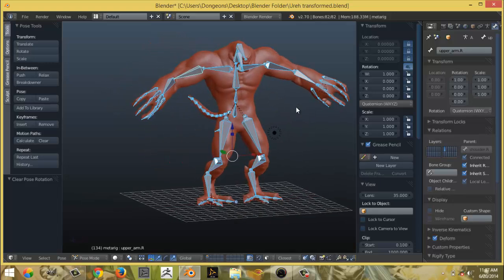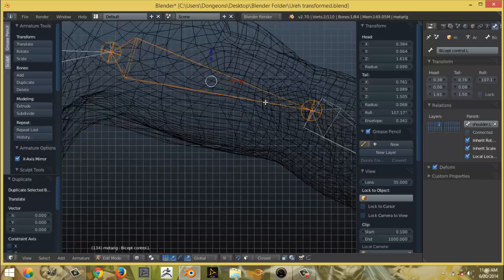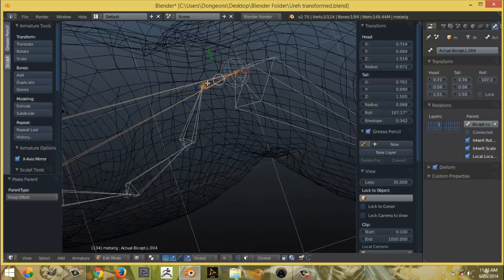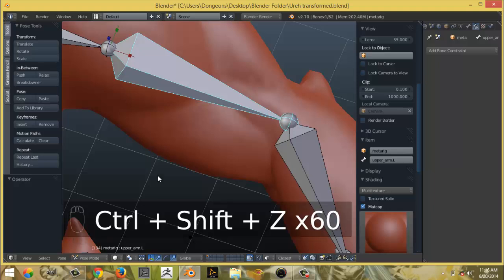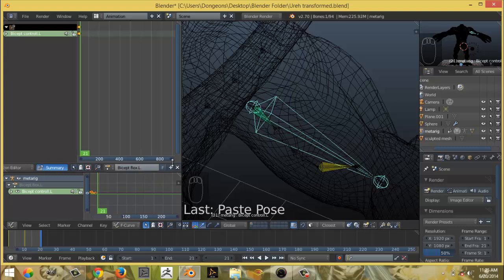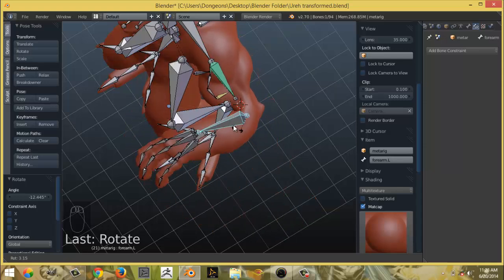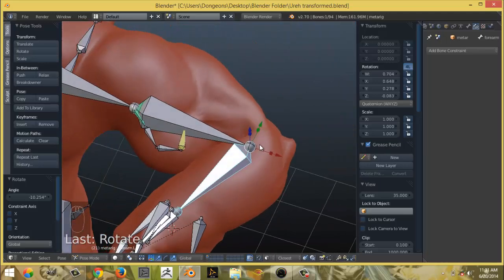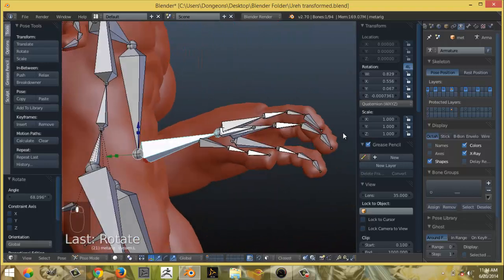Muscle Rigging Tutorial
In this tutorial I show you how to rig muscles in blender